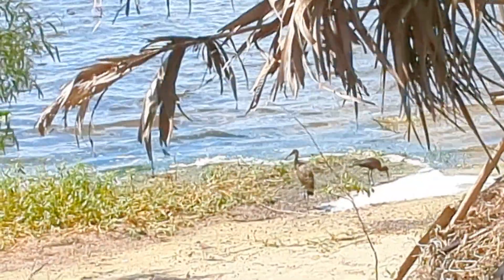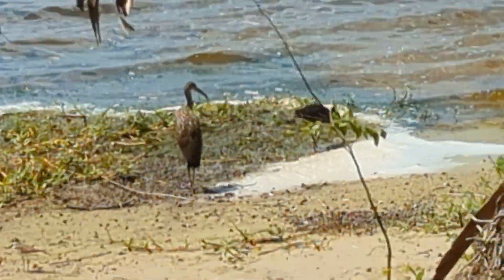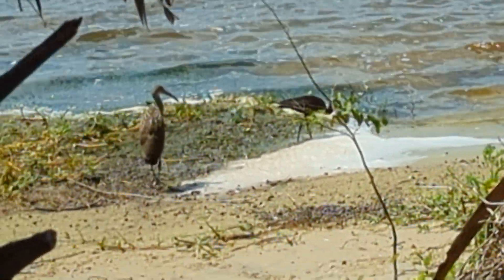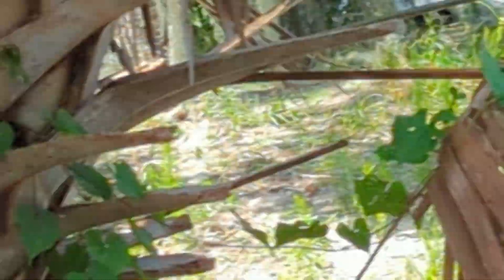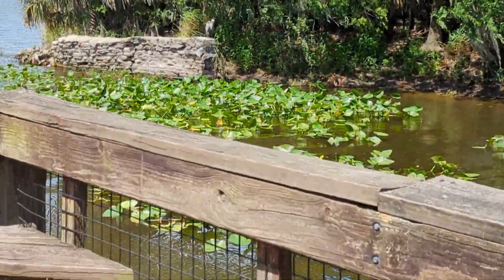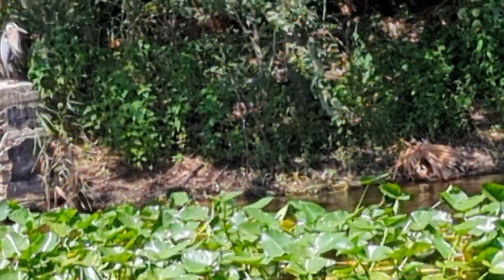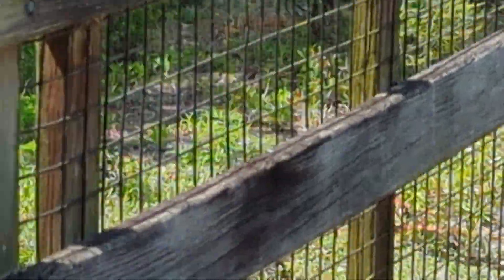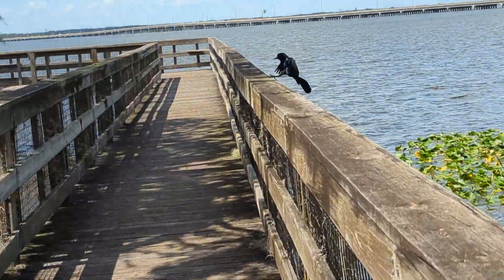Overlook Park Fish Species Reference Guide, Boardwalk to Lake Jesup, Glossy Ibis & Limpkin! Oviedo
Overlook Park, Fish Species Reference Guide, Boardwalk to Lake Jesup, Glossy Ibis & Limpkin! Oviedo, Florida